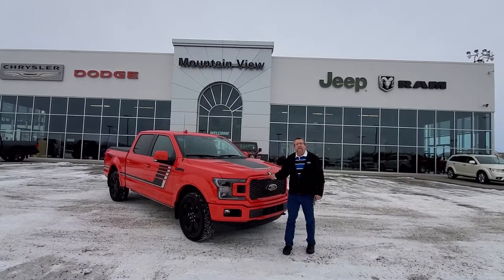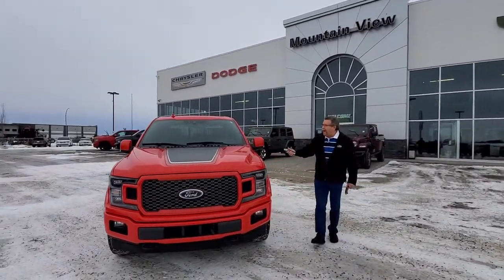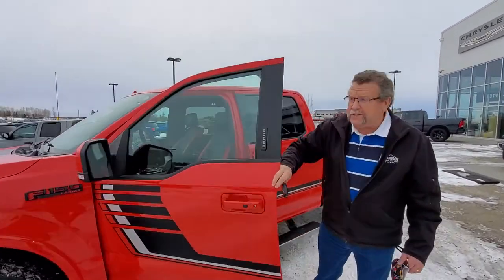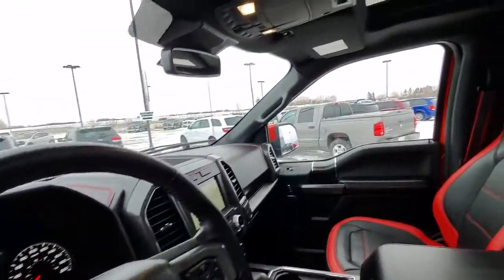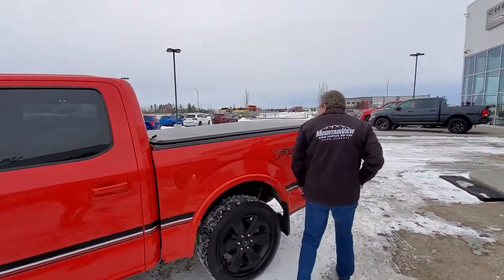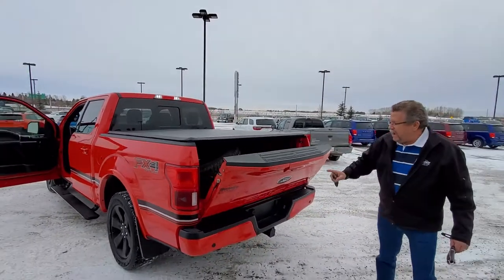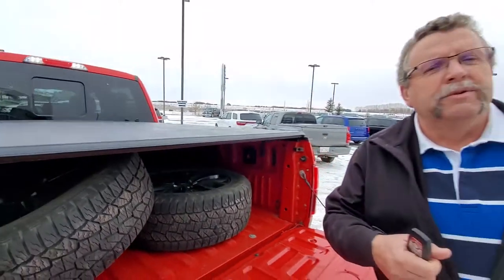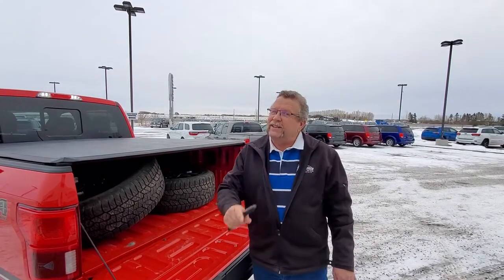2018 Ford F-150 Sport | Mountain View Dodge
Check out this 2018 Ford F-150 Sport Trade-In at Mountain View Dodge! This truck comes with a striking red exterior, red and black interior details, winter tires and original tires, panoramic sunroof, power side steps, and a power tailgate.

Get your New or Used Truck from Mountain View Dodge today!

32580 11 Range Road #43
Olds, AB
T4H 1P6